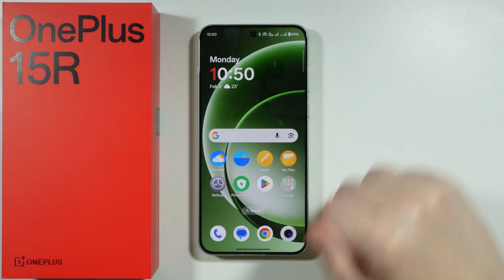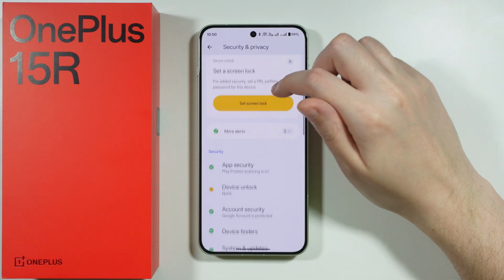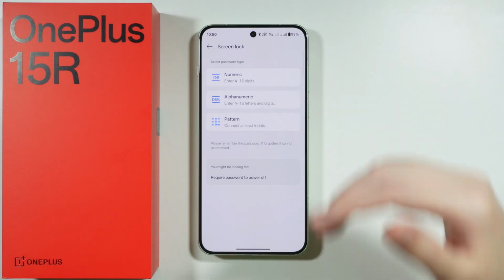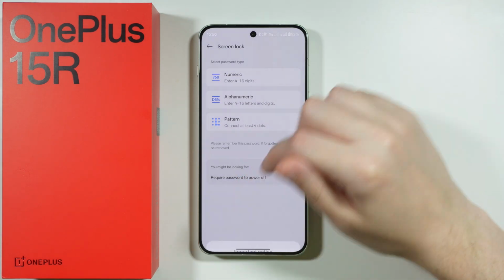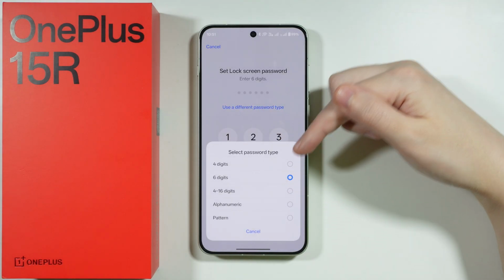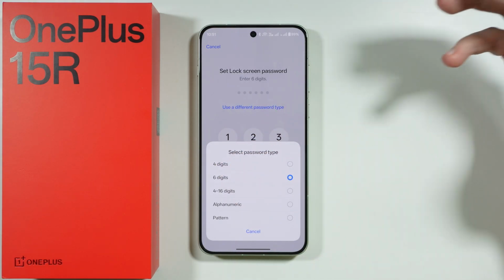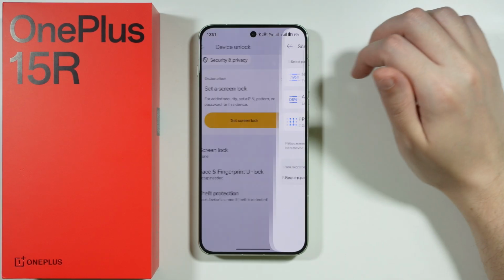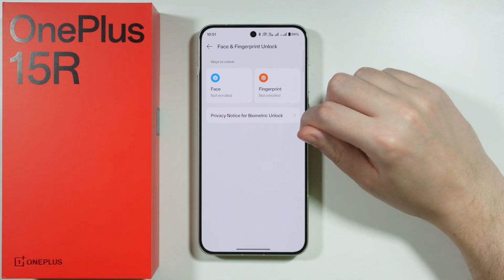OnePlus 15R: All Screen Lock Methods (All Password Types)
In this video, I'm showcasing all the screen lock methods available on the OnePlus 15R, including every type of password option. You'll see how to set up and manage PINs, patterns, and biometric locks for enhanced security. Join me as I guide you through each method to ensure your device is safe and secure!